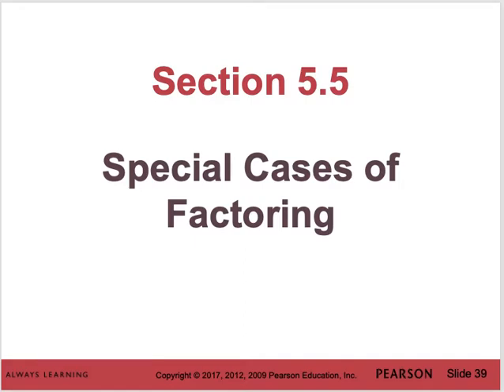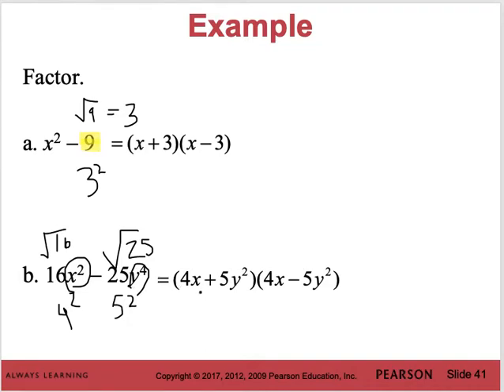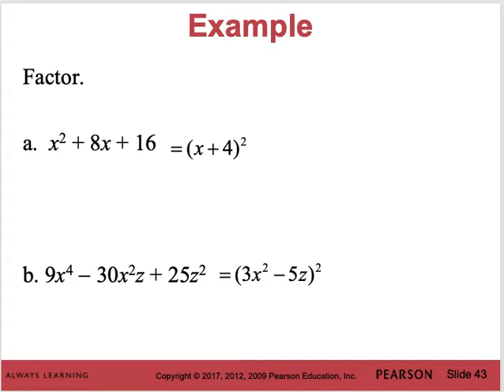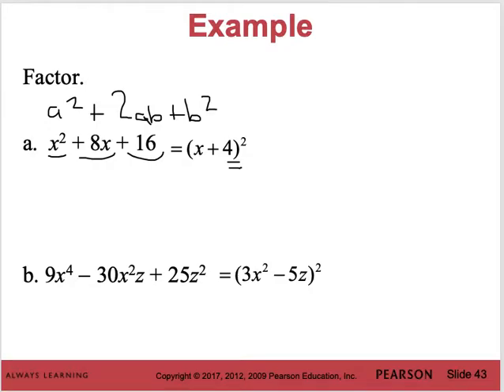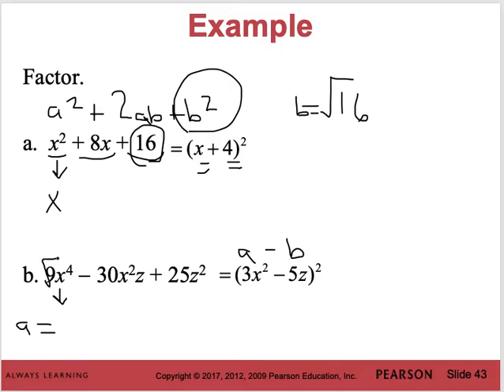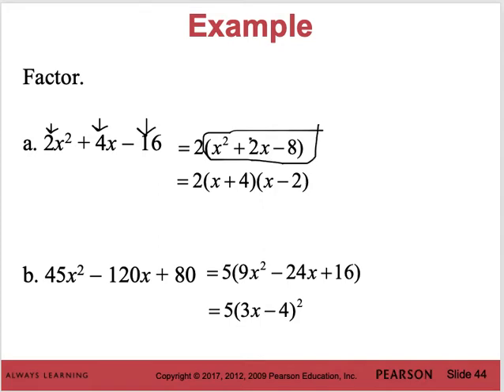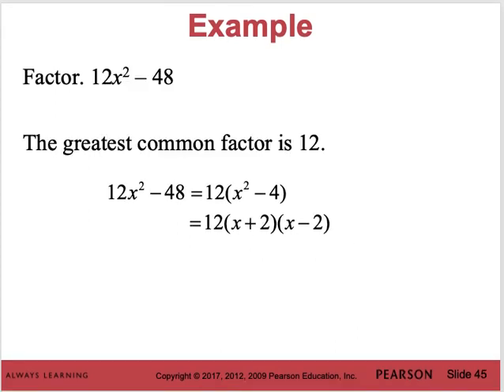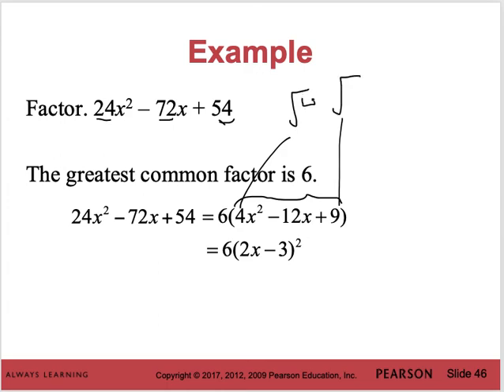MAT095 Section 5.5